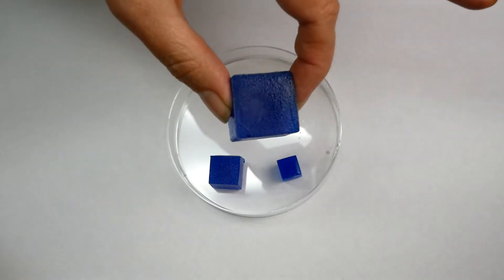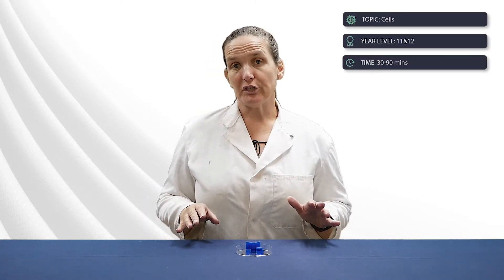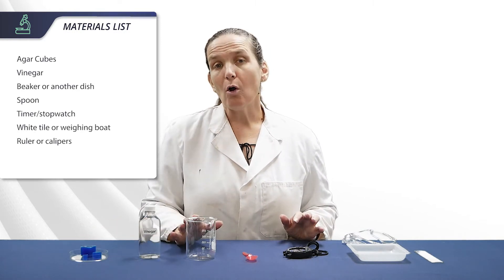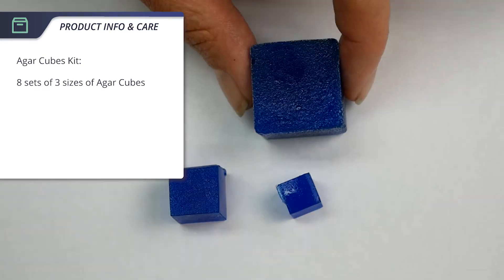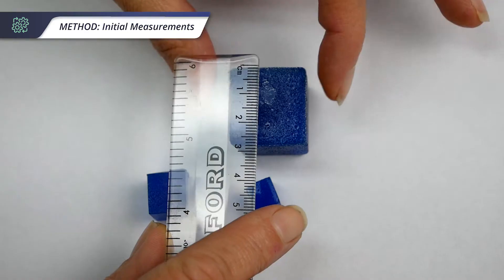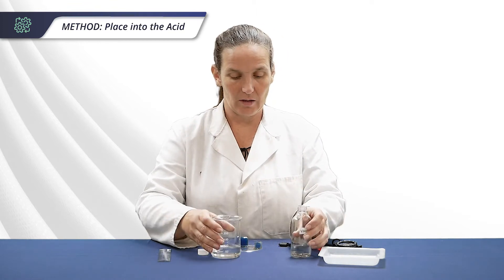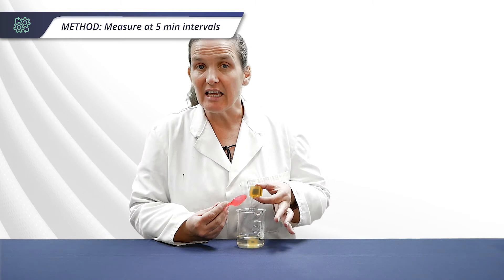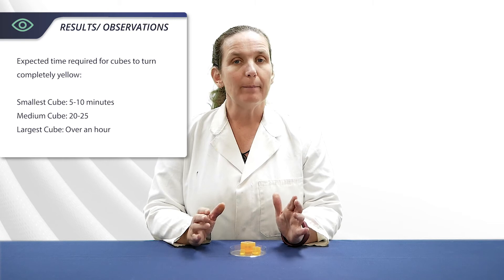Agar Cube Surface Area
Why are cells so small? Cells need to allow molecules in and out of their membranes, and if the cell gets too big then the centre cannot be serviced efficiently. This is because, as the size of an object increases, the volume increases at a greater rate than surface area. For a cell, this means that efficiency of the exchange of materials across a membrane is reduced and so the cell may not take in enough nutrients, or toxins may be retained for too long. Using agar cubes with indicator, some vinegar, and some maths, we can see how much effect a small increase in surface area has on volume.

In this practical, students are given agar cubes of three different sizes, impregnated with indicator to display an alkaline pH. Initial measurements make it clear that the surface-area-to-volume ratio is large for small cubes, with the ratio reducing as cube size increases. The cubes are placed in vinegar, and as the acid diffuses into the cell to reduce the pH and change the colour of the indicator, students can see that a small difference in size can make a large difference to the time it takes to completely penetrate to the centre. Students can calculate the results themselves and draw up graphs, or a spreadsheet can be used instead with the equations programmed in, according to your preferences.